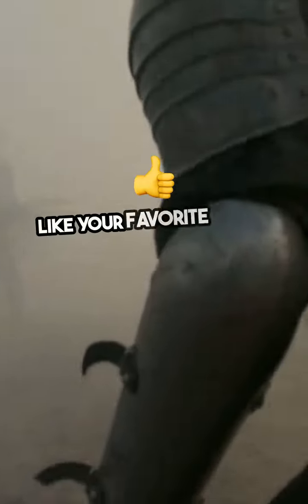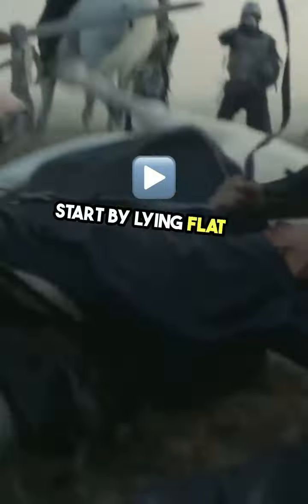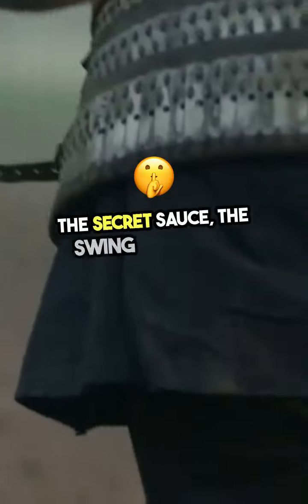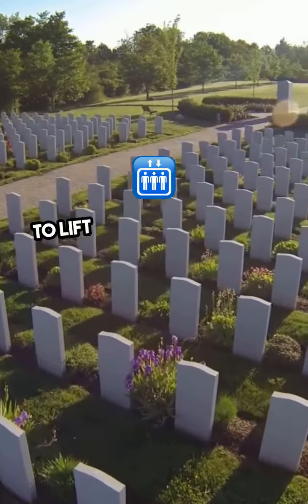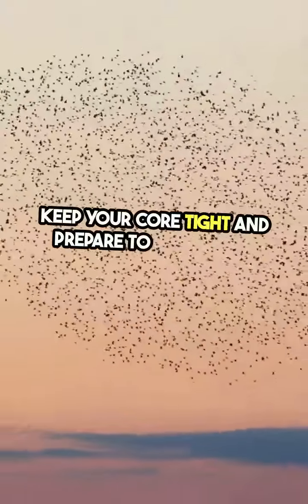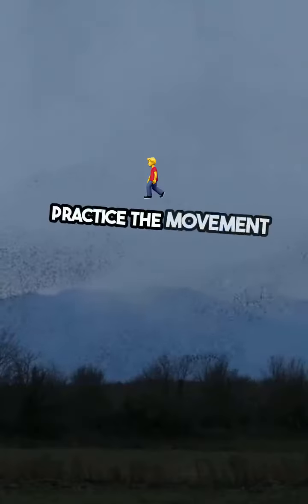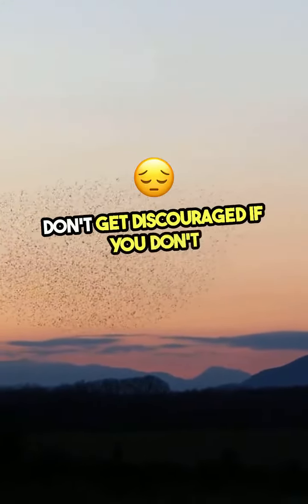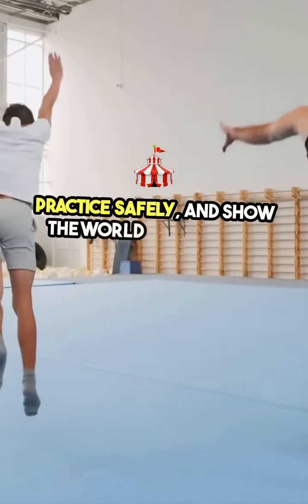Master the Kip Up Movie Magic Move 🔥